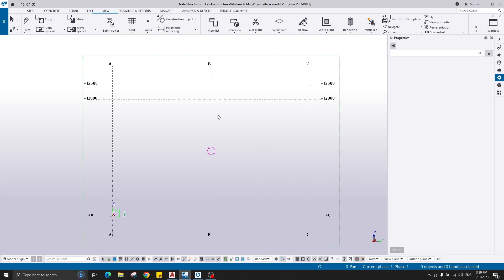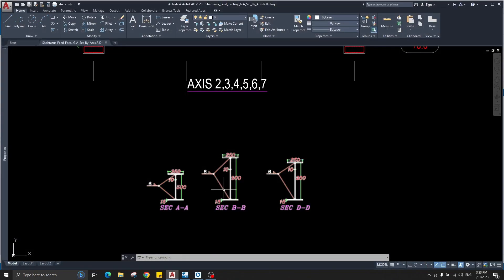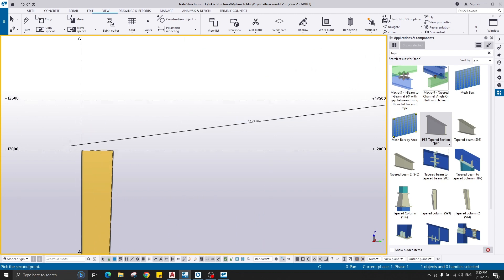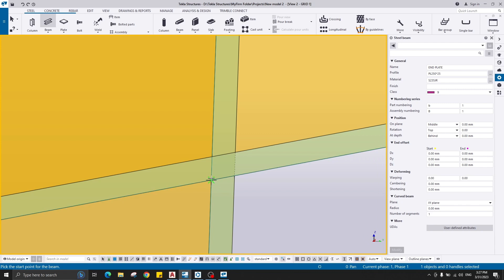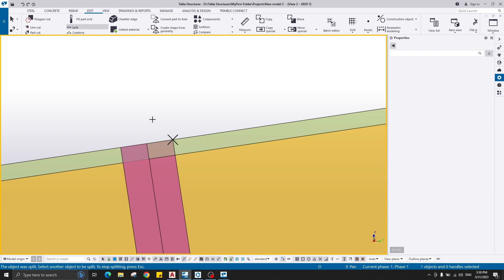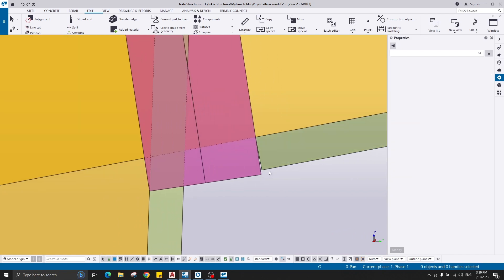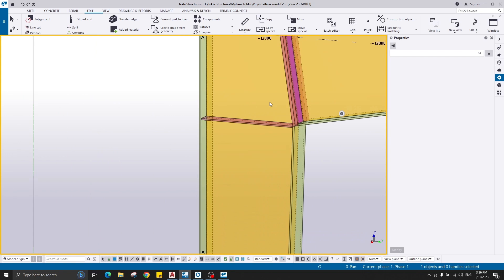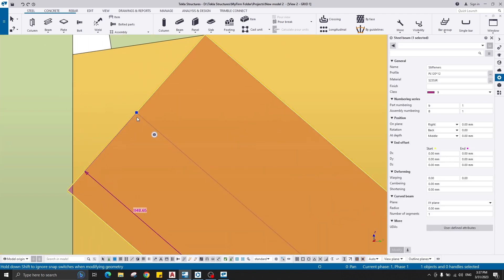How to Create PEB Connections manually in Tekla Structures (Part - 1)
Here I am showing the manual creation of PEB connections without using components in Tekla Structures.